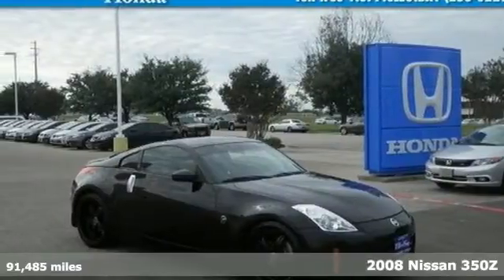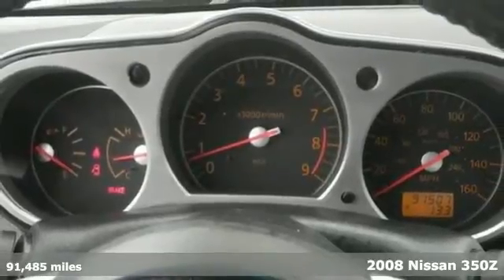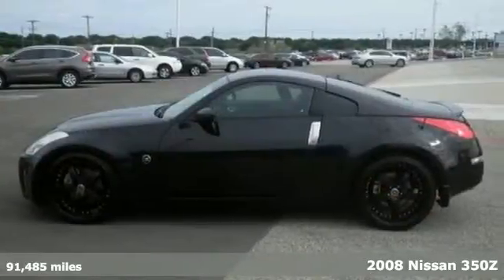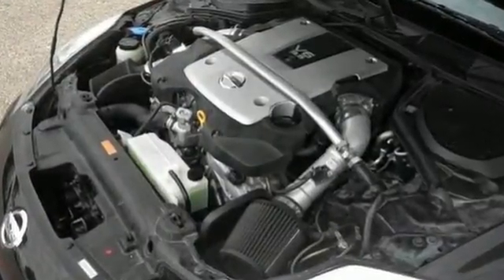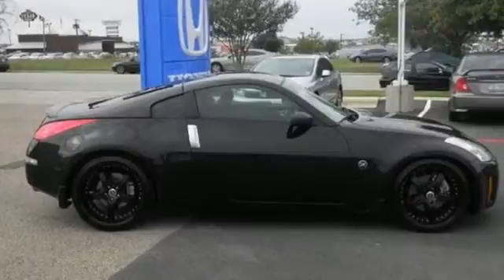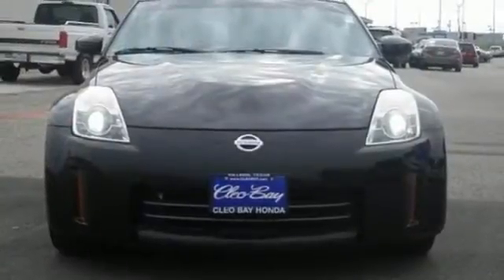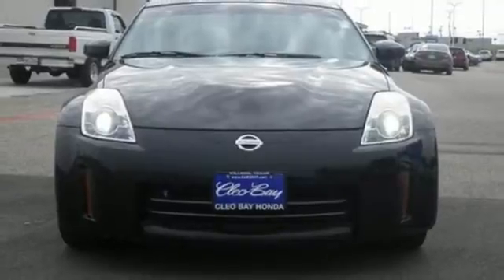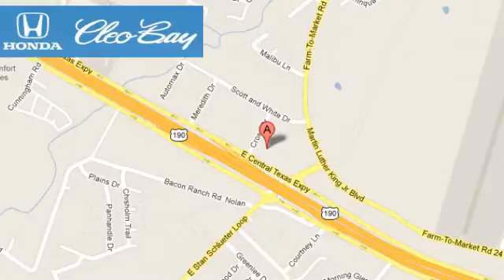2008 Nissan 350Z Killeen TX Austin, TX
Year: 2008
Make: Nissan
Model: 350Z
Trim: 2DR CPE MT
Engine: 6 Cyl - 3.5L
Transmission: Manual
Color: Magnetic Black Pearl
Interior: Gray
Mileage: 91485
Stock #: 50220A
VIN: JN1BZ34D68M704577
*New Arrival* *This 2008 Nissan 350Z 2DR CPE MT will sell fast New Wiper Blades, Multi-Point Inspected, and State Inspection Completed -V6 Power ABS Brakes Based on the excellent condition of this vehicle, along with the options and color, this Nissan 350Z is sure to sell fast. and many other amenities that are sure to please.

Address:
3907 E Cen-Tex Expy